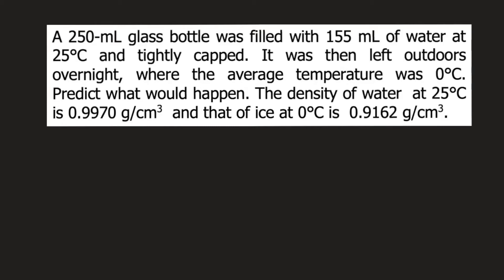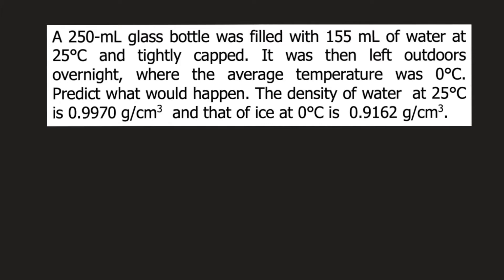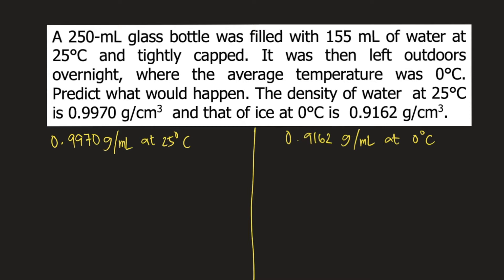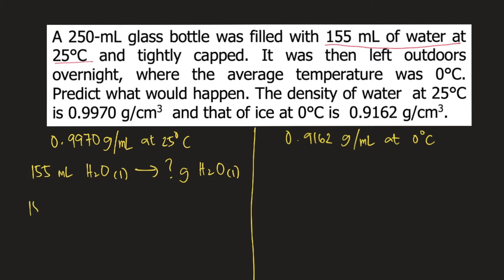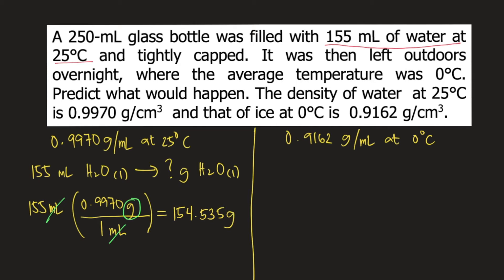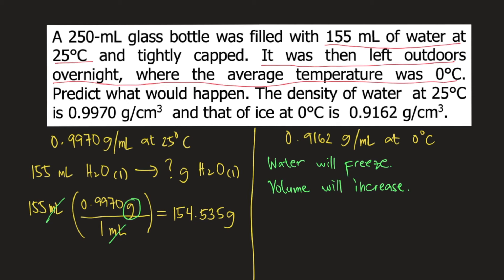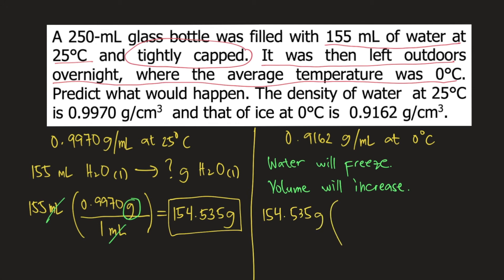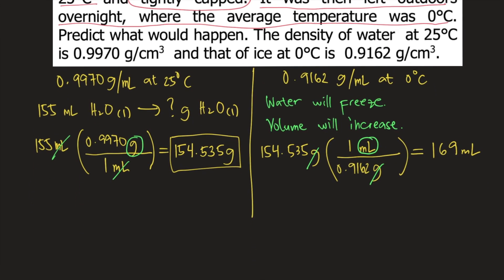A 250-mL glass bottle was filled with 155 mL of water at 25°C and tightly capped. It was then left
A 250-mL glass bottle was filled with 155 mL of water at 25°C and tightly capped. It was then left outdoors  overnight, where the average temperature was 0°C.  Predict what would happen. The density of water  at 25°C is 0.9970 g/cm3  and that of ice at 0°C is  0.9162 g/cm3.